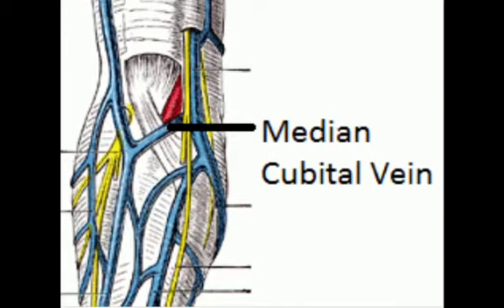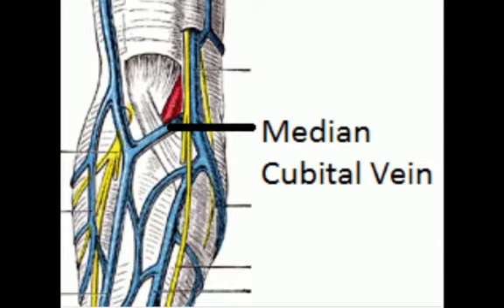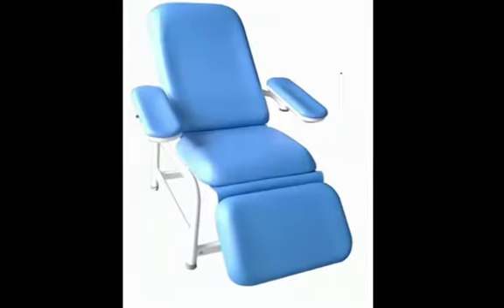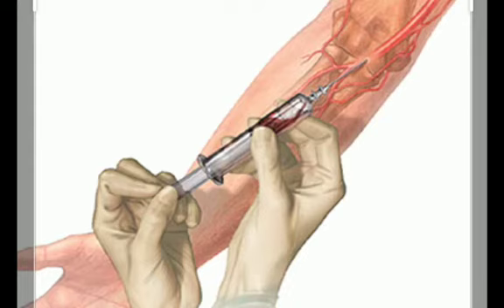كيمياء عملي المحاضرة الأولى / المرحلة الثانية